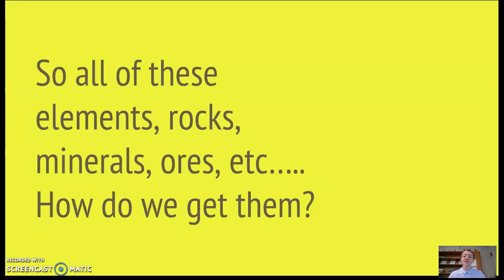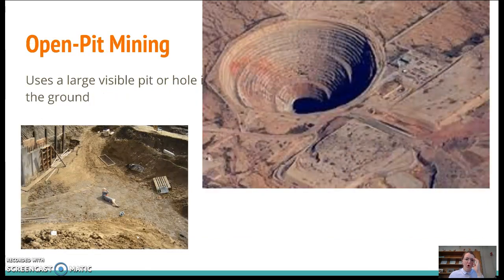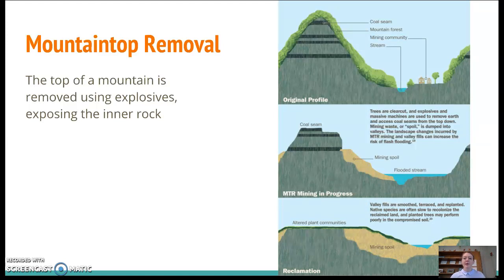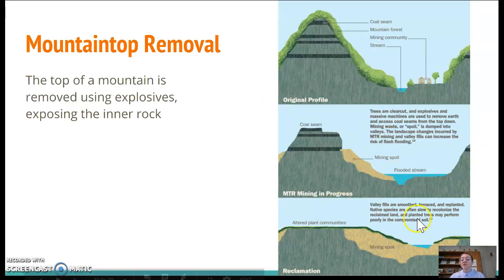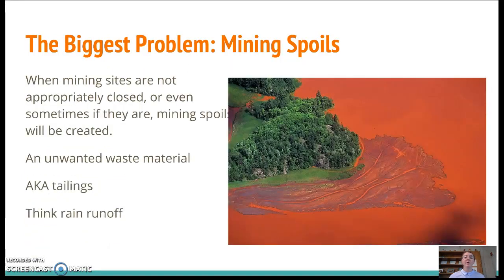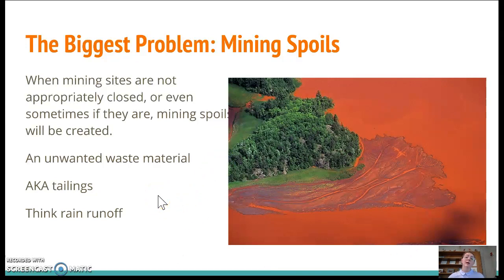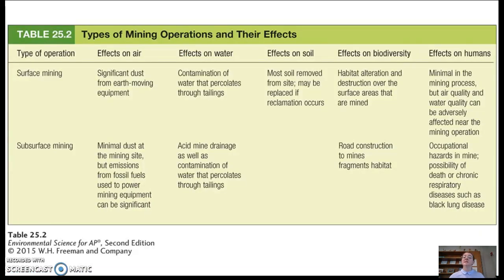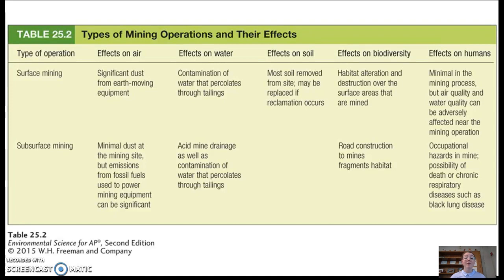Soil Dynamics 2